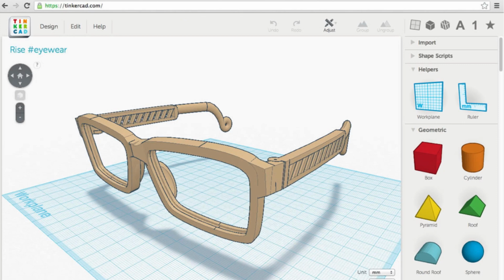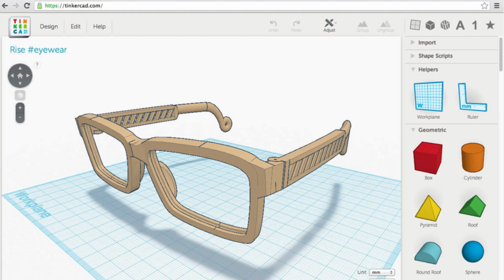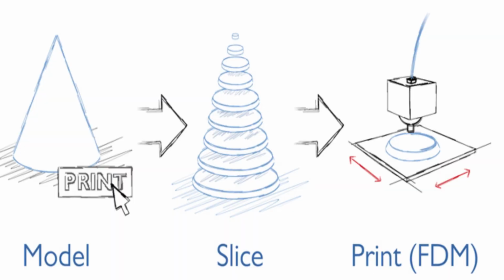3D Printing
Many people don’t know about 3D printing, but this is widely used in workplaces, schools, and even in homes.